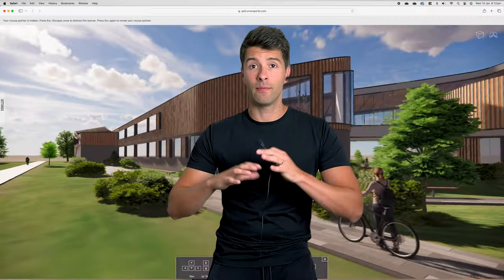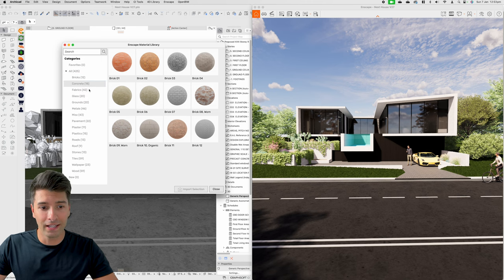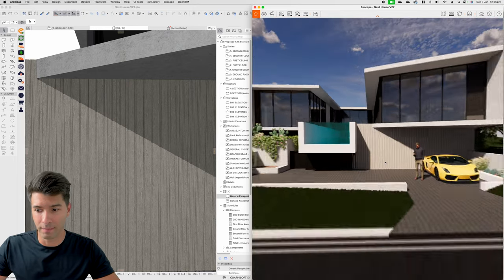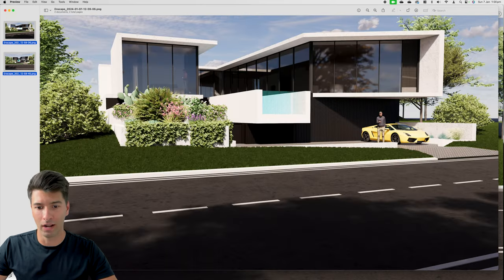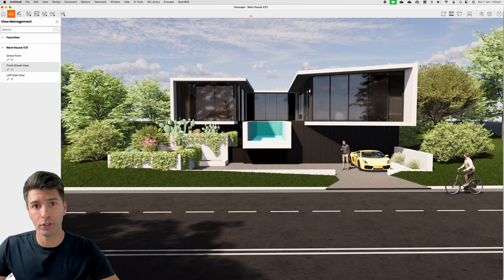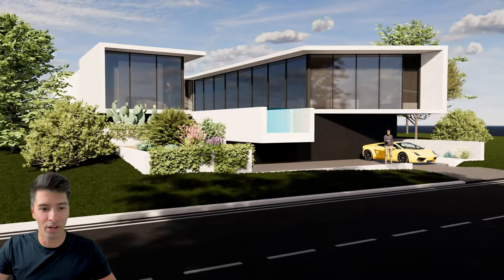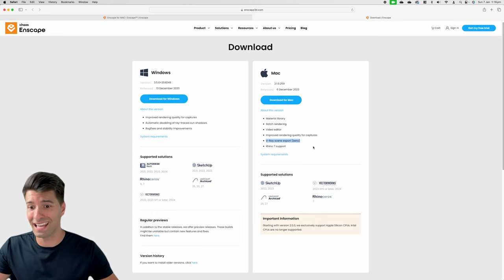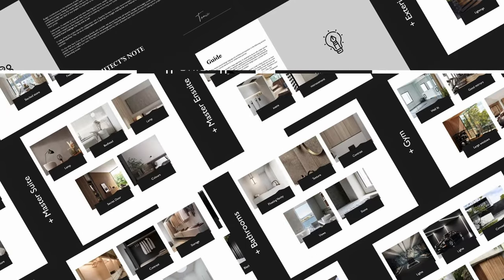Did Enscape Just WIN Rendering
Say hello to the Enscape’s latest update that's about to supercharge your workflow and free up your precious coffee break time.

This ain't your mama's Enscape. We're talking lightning-fast renders, stunning visuals, and seamless collaboration, all optimised for Architects and Designers using MacOS.

✅ IN THIS VIDEO:

👉  New Material Library
👉  Batch Rendering
👉  Video Editor
👉  Improved Rendering Quality
👉  V-Ray scene export + Rhino 7 Support.

So ditch the frustration and embrace the future of Mac rendering. ⚡️

Help David Tomic get to 100k subs in 2024 by smashing that subscribe button now, sharing this video with your architecture mates and joining our discord community filled with people just like you!

🚀 TIMESTAMPS:

00:00 Intro
00:52 Materials
03:25 Batch Export
04:15 Image enhancements
05:27 Video
06:26 Video results
08:10 v-ray and Rhino

🔔 Together we can reach 100k subs by the end of 2024! 🔔